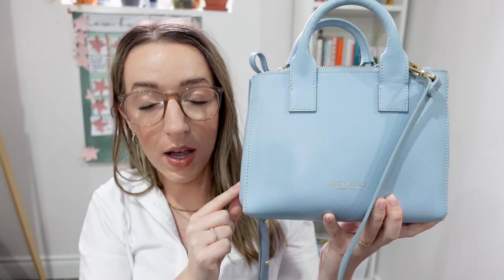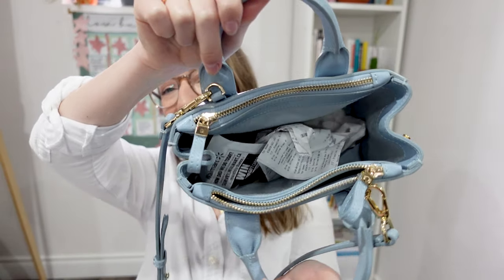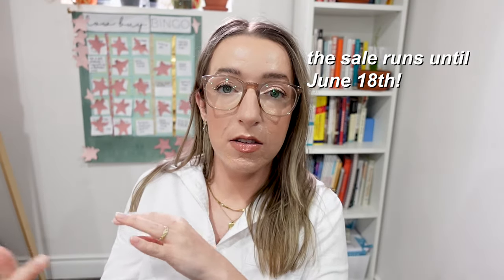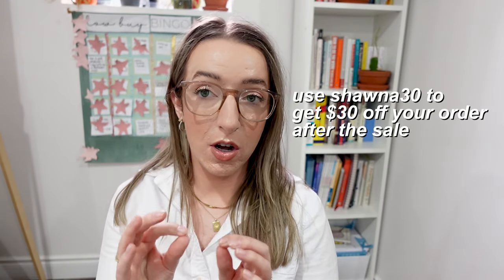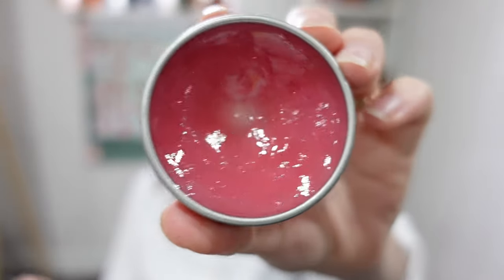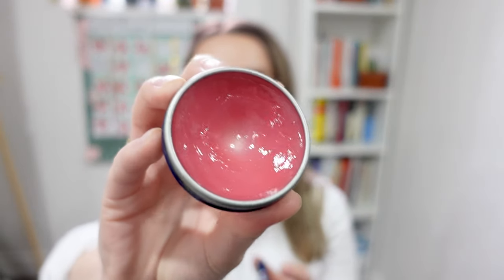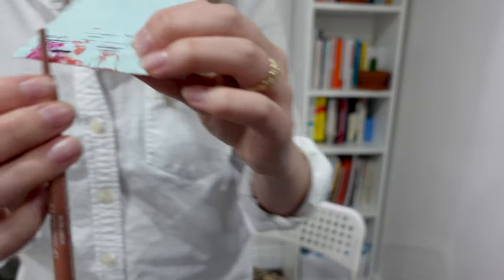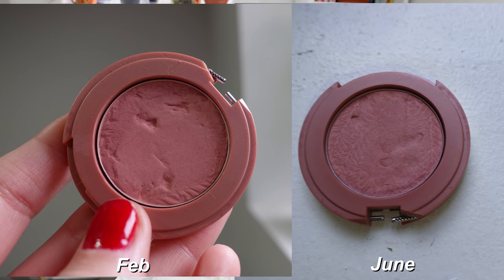the 100 uses project pan update #4 ft MAJOR UPDATES 🎉 // the project where I ACTUALLY use my makeup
my etsy store RIPARI DESIGNS

S U B S C R I B E:  For new videos 2x a week

W A T C H  N E X T:

we're throwing our money down the drain in the name of aesthetics (overly curating our lives)

Let's talk about my 2022 shopping mistake. Yep, I spent $700 on poshmark and regret everything

Get a $10 off coupon to use on your first purchase at Smash + Tess - CA. Just use the following